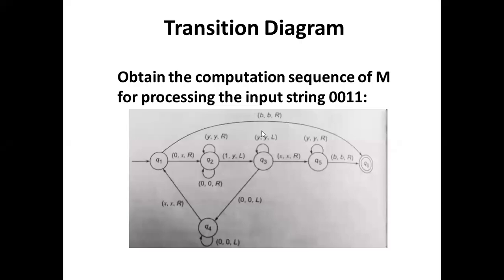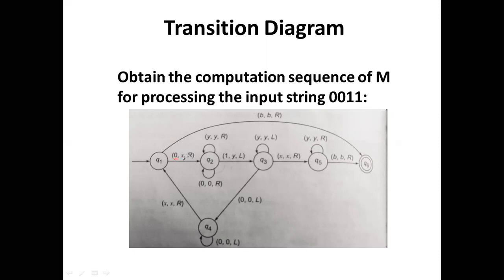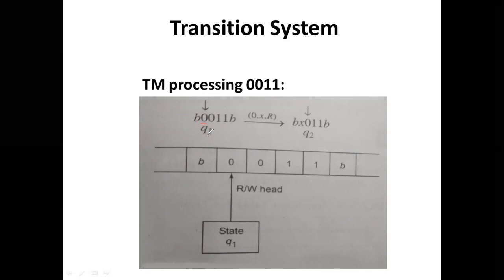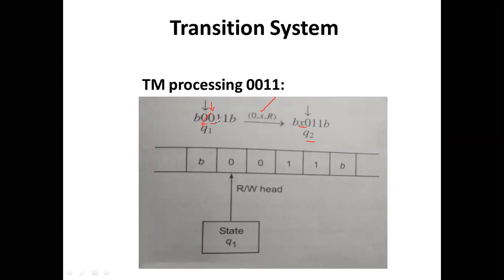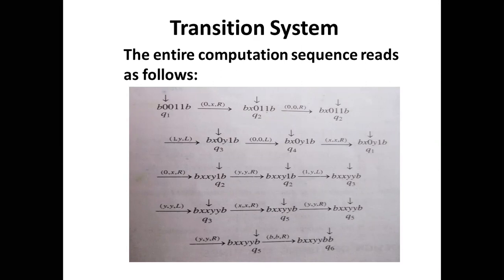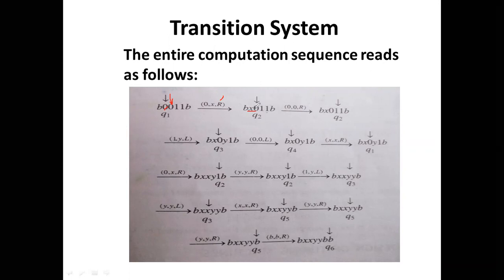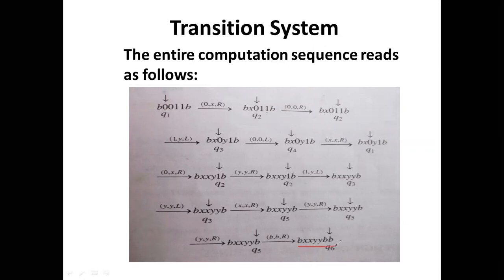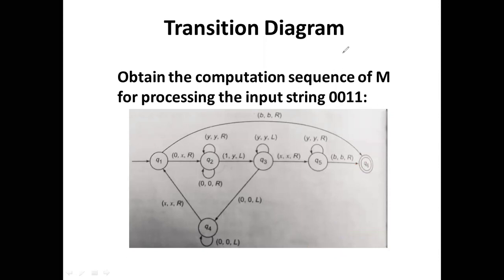Lecture 4: Turing machines - Computation Sequence using Transition Diagram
PCC-CS403 - Formal Language & Automata Theory

Turing machines (Unit 5)